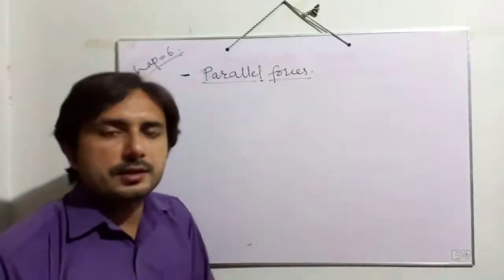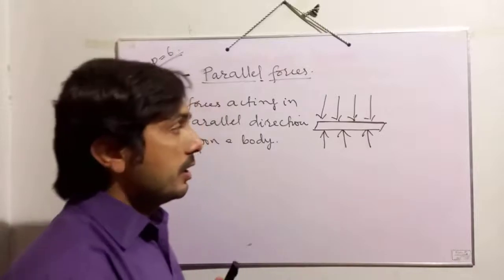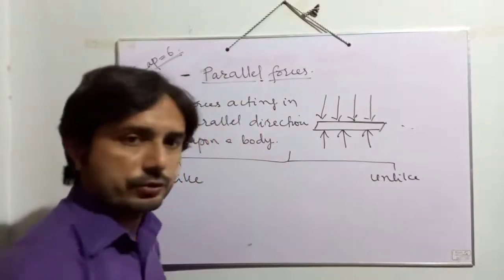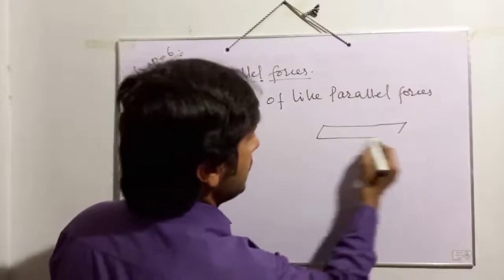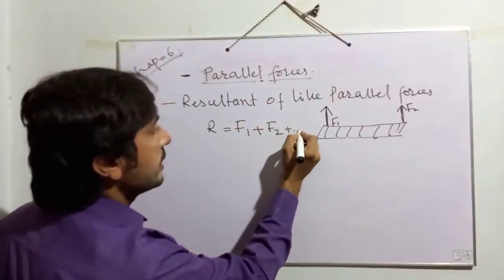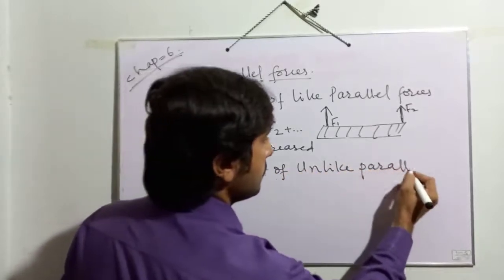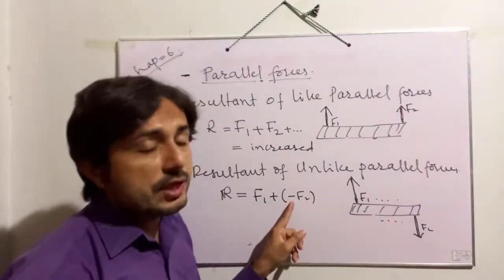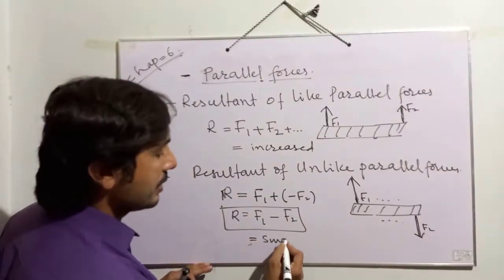parallel forces Physics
Like and unlike parallel forces